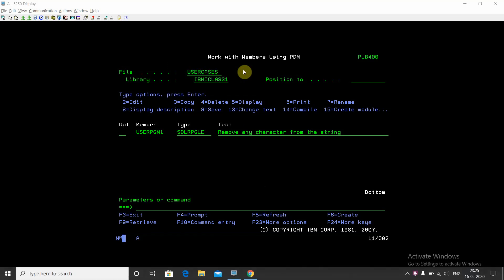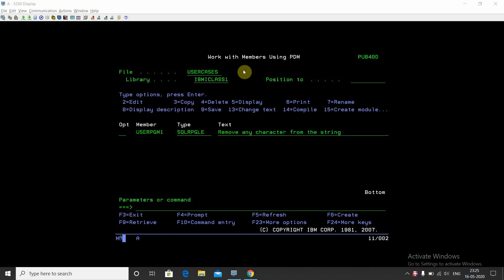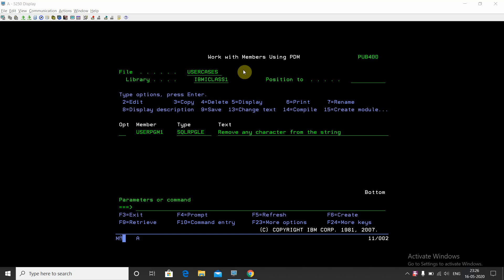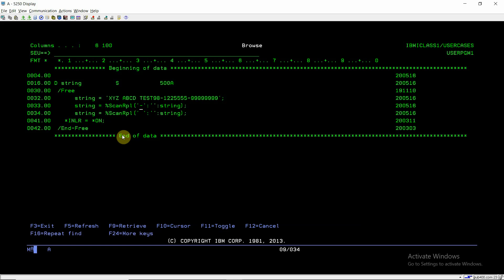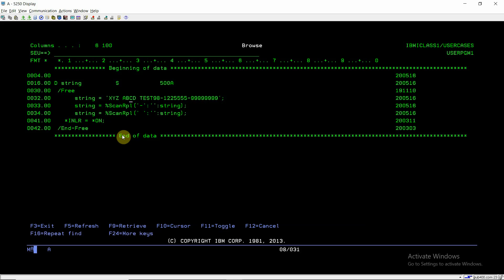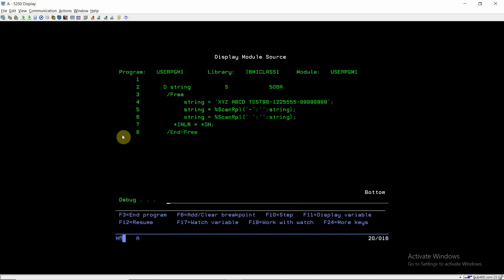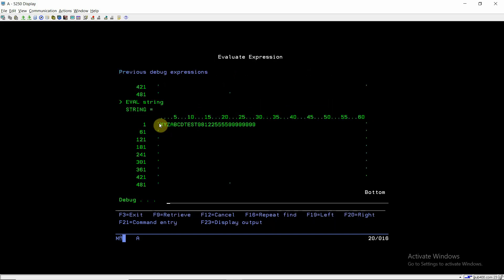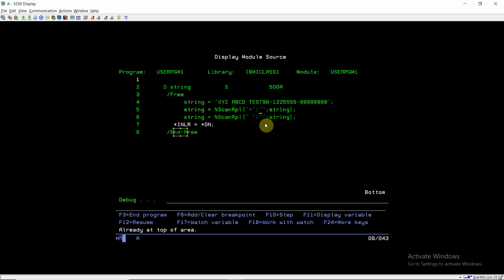IBM i, AS400 Tutorial, iSeries, System i -Remove any character from the string occur any no. of time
Apply and get any of the following Credit cards:
IBM i, AS400 Tutorial, iSeries, System i -Remove any character from the string occurs any number of time_ENGLISH
%SCANRPL function